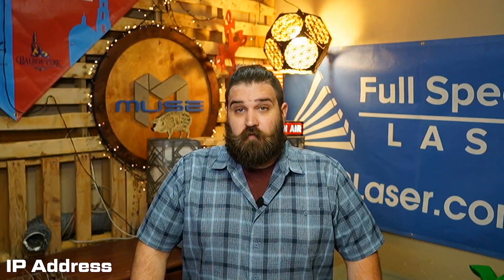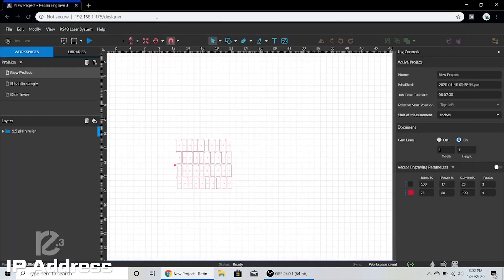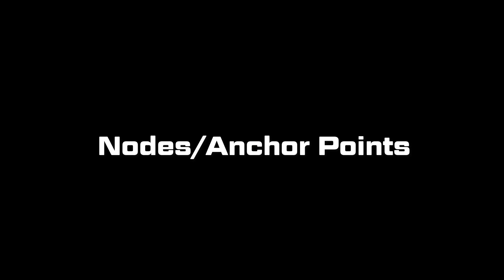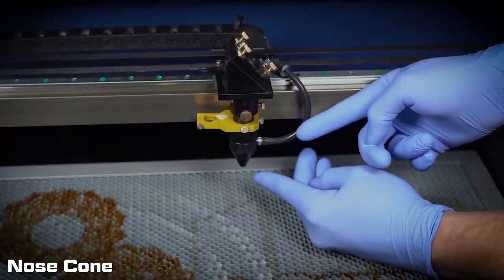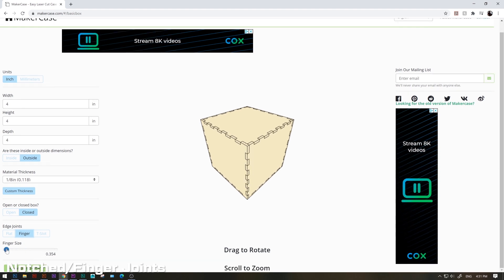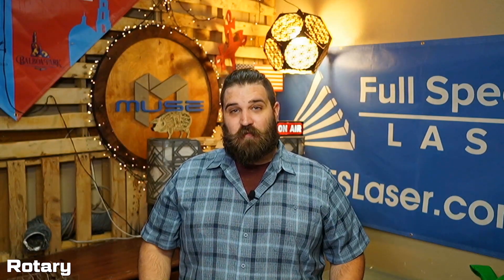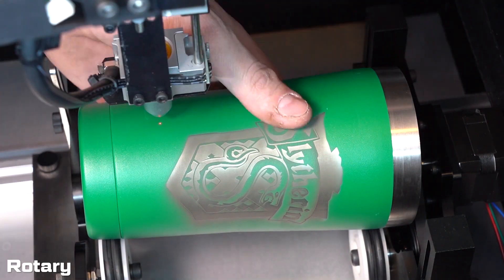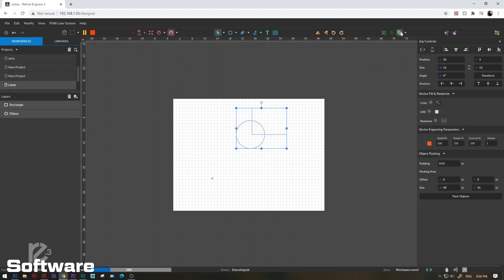Laser Vocab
Are you new to the Laser or CNC scene? Hopefully this list of terms and their definitions will help. Some of these definitions aren't as comprehensive as they could be, but this video is just meant to get people up to speed within the context of our machines.

00:00 Intro
00:35 Alignment
01:04 Beam Combiner
01:49 Billet
02:05 Browser
02:27 CFM
02:42 CNC
02:58 CO2
03:14 Curve
03:25 Cut
03:40 Diode/Red Dot
04:01 DPI
04:21 Engraving
04:34 Exhaust
04:45 Focus
05:03 Focus Ruler
05:14 Font
05:33 Fume Extractor
05:49 Galvo
06:13 Gantry
06:36 Hardware
06:56 Honeycomb
07:26 IP Address
07:50 Kerf
08:11 Kiss Cut/Vector Mark
08:25 Knife Edge
08:58 Laser
09:21 Laser Tube
09:36 Lens
09:47 Living Hinge
09:58 Mark
10:12 Milliamp
10:24 Mirrors
10:43 Nodes/Anchor Points
10:58 Nose Cone
11:10 Notched Finger Joints
11:27 Optics
11:39 PSU
11:58 Pyroligneous Acid
12:11 Raster
12:30 Rotary
12:51 Software
13:10 Thermal Paper
13:27 Thumbscrew
13:39 Vector
14:03 Wattage
14:20 Work Area/Bed
14:40 Z-Table/Z-Height
15:19 Outro